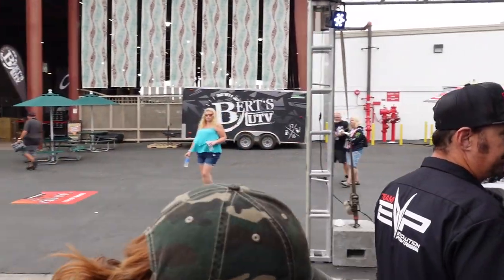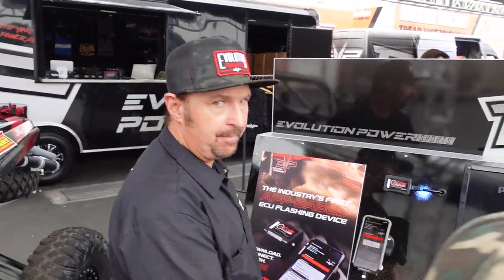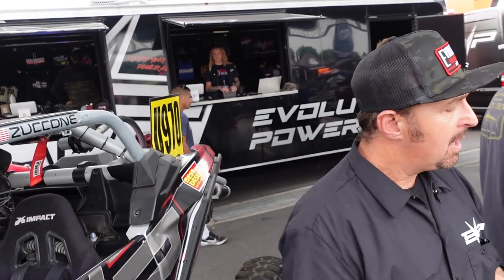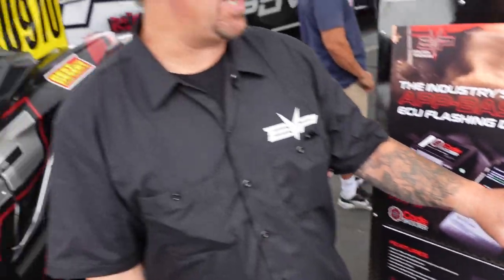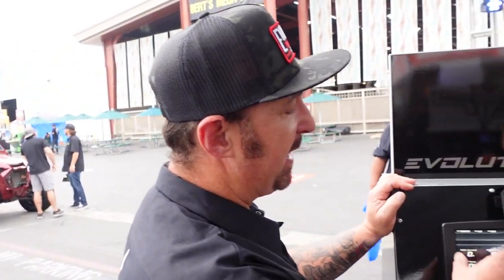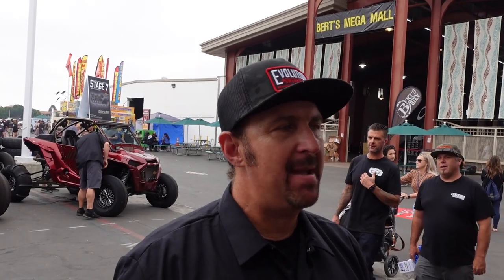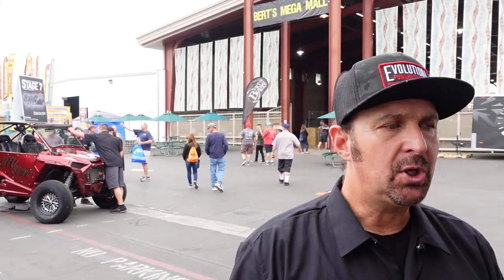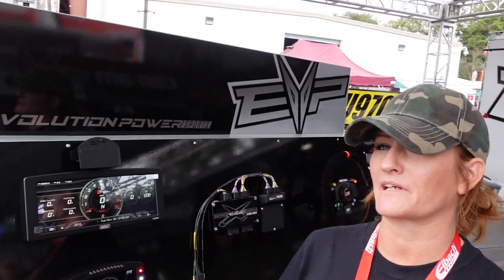390 HP?! YEP! EVO DYNOMITE 2.0 TURBO!!! Interview With Jim Zuccone - 2021 Sand Sports Super Show!